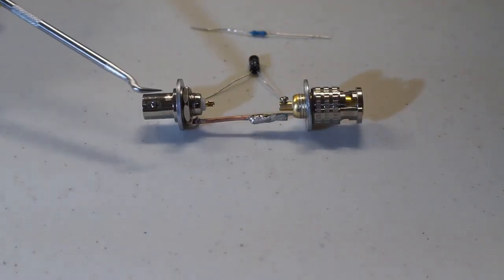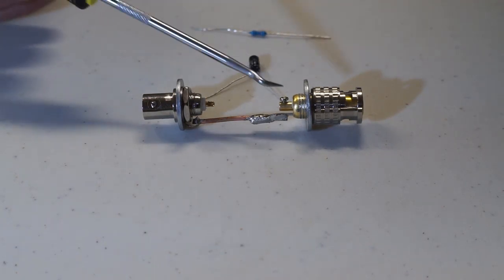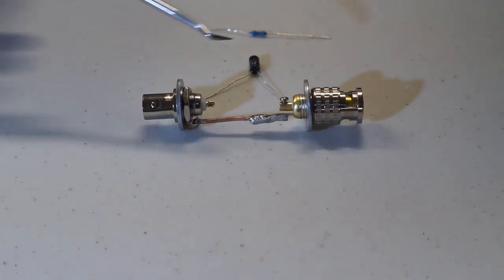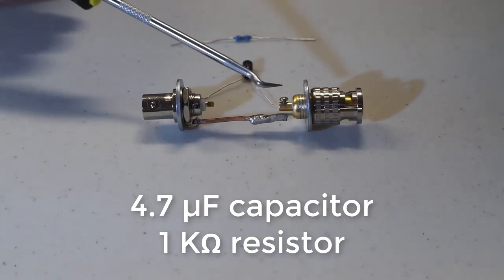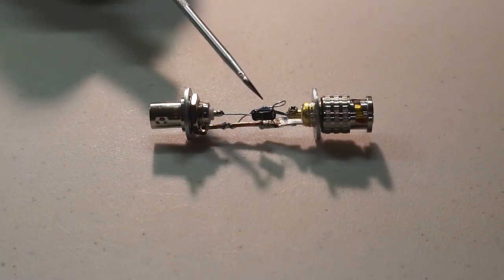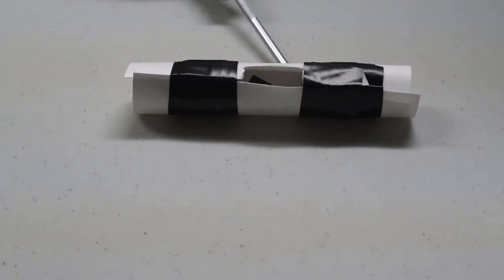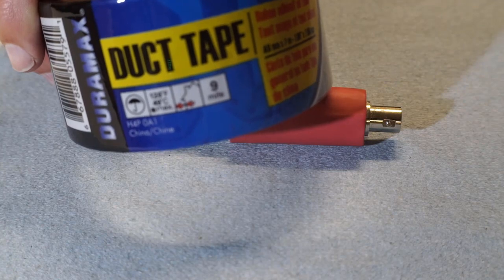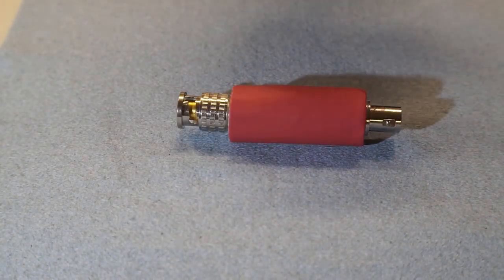GADGETS#80 - HIGH PASS RC FILTER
Build video of 33Hz RC FILTER used in starter armature oscilloscope waveform.

1KΩ RESISTOR 1/4 watt

4.7µF CAPACITOR 50v